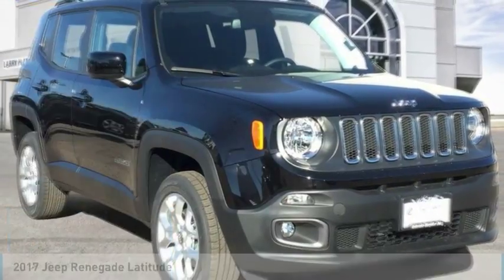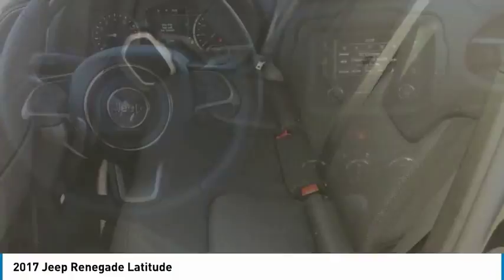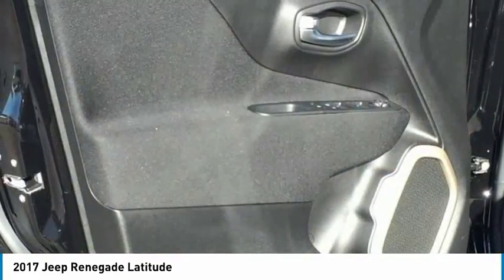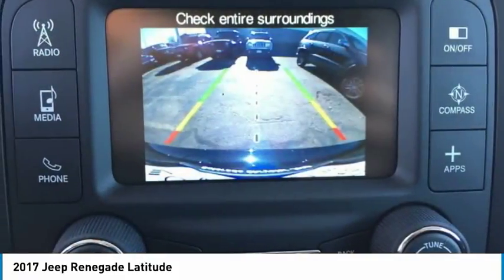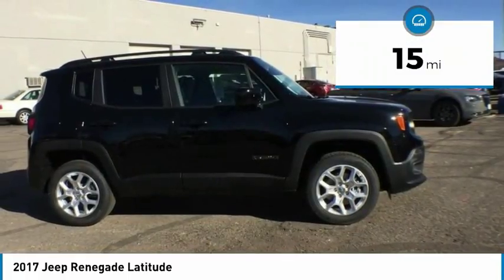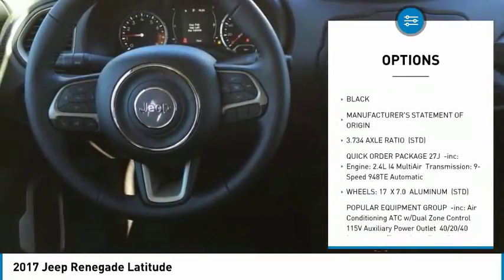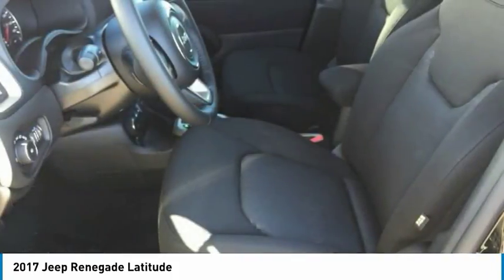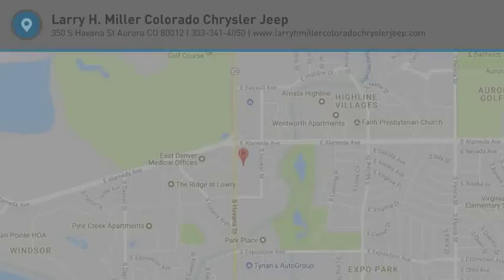2017 Jeep Renegade HPG34397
2017 JEEP RENEGADE Aurora, CO
Stock# HPG34397

This Jeep Renegade has a strong Regular Unleaded I-4 2.4 L/144 engine powering this Automatic transmission. WHEELS: 17  X 7.0  ALUMINUM (STD), TRANSMISSION: 9-SPEED 948TE AUTOMATIC -inc: Vinyl Shift Knob (STD), TIRES: P215/60R17 BSW AS TOURING (STD), QUICK ORDER PACKAGE 27J -inc: Engine: 2.4L I4 MultiAir, Transmission: 9-Speed 948TE Automatic, POPULAR EQUIPMENT GROUP -inc: Air Conditioning ATC w/Dual Zone Control, 115V Auxiliary Power Outlet, 40/20/40 Rear Seat w/Trunk Pass-Thru, Power 8-Way Driver Manual 4-Way Passenger Seats, Rear View Auto Dim Mirror, Power 4-Way Driver Lumbar Adjust.

Please call our Internet Team at or visit us at 350 South Havana in Aurora at the corner of Havana and Alameda.

*This Jeep Renegade Comes Equipped with These Options *
PASSIVE ENTRY REMOTE START PACKAGE -inc: Remote Start System, Passive Entry/Keyless Go , ENGINE: 2.4L I4 MULTIAIR -inc: Engine Oil Cooler (STD), COLD WEATHER GROUP -inc: Heated Front Seats, Rain Sensitive Windshield Wipers, Windshield Wiper De-Icer, All-Season Floor Mats, Heated Steering Wheel, PTC Auxiliary Interior Heater, BLACK, CLOTH LOW-BACK BUCKET SEATS, BLACK, 3.734 AXLE RATIO (STD), Wireless Streaming, Variable Intermittent Wipers, Valet Function, Trip Computer, Transmission w/Driver Selectable Mode, Towing w/Trailer Sway Control, Tire Specific Low Tire Pressure Warning, Tailgate/Rear Door Lock Included w/Power Door Locks, Systems Monitor.

For a must-own Jeep Renegade come see us at Larry H. Miller Colorado Chrysler Jeep, 350 S Havana St, Aurora, CO 80012. Just minutes away!